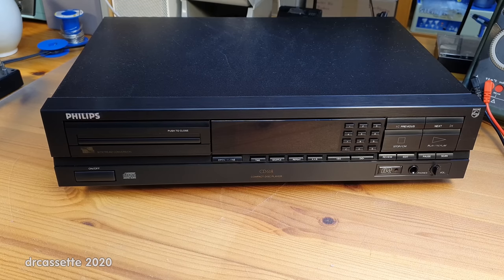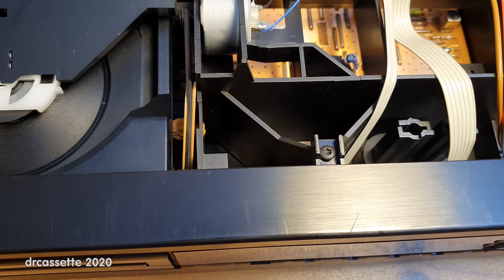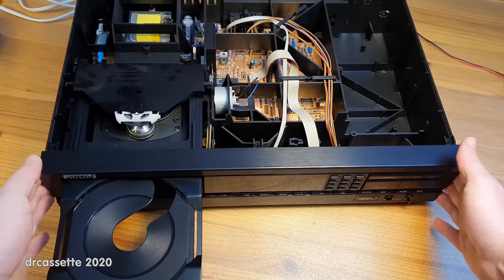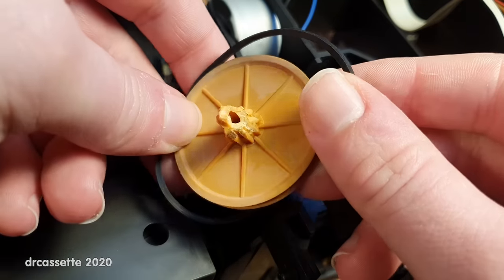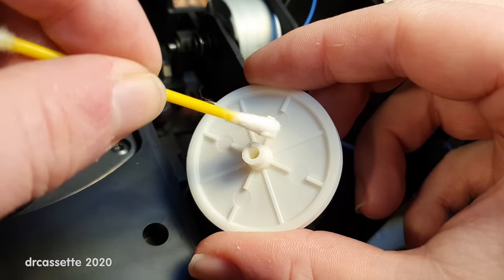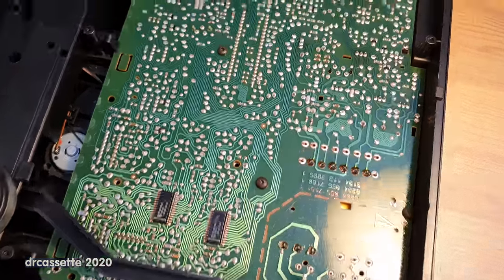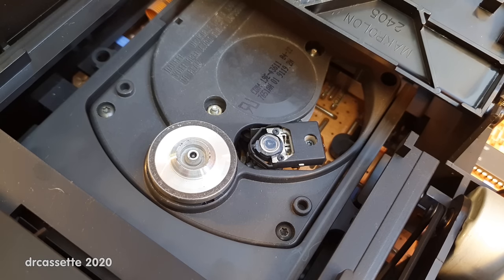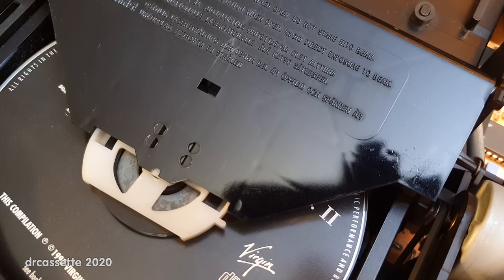Philips CD618 CD Player repairs - CDM4 drawer gear wheel replacement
This 1991 Philips CD618 has a problem that is typical for CD players based on the CDM4 mechanism: The gear of a plastic wheel for opening and closing the drawer is broken. Here is how to fix this problem.
The CDM4 mechanism was also used in CD players by Marantz, Technics, Rotel, ...